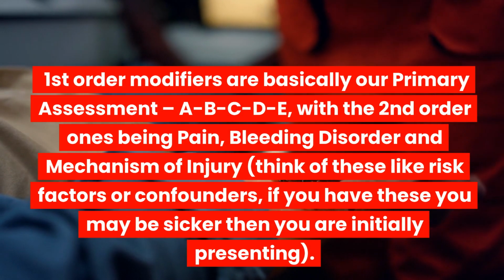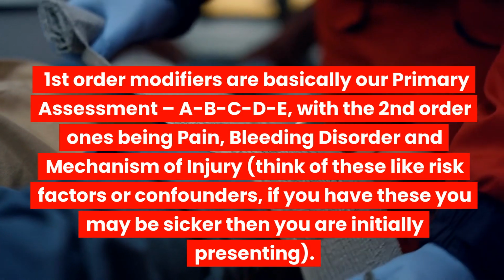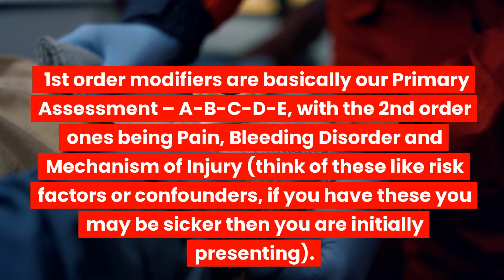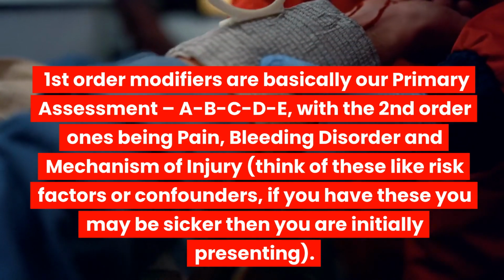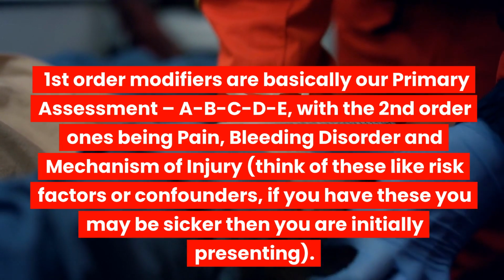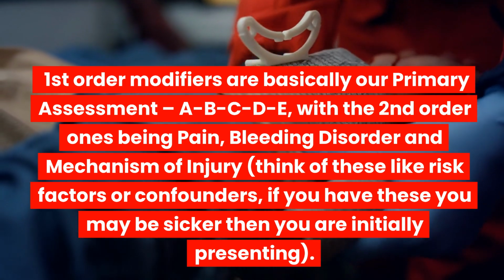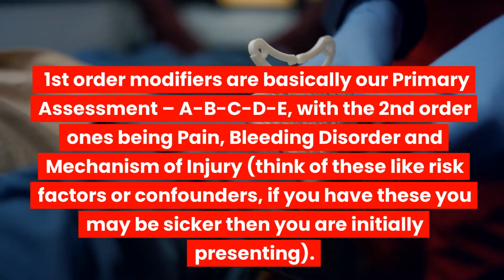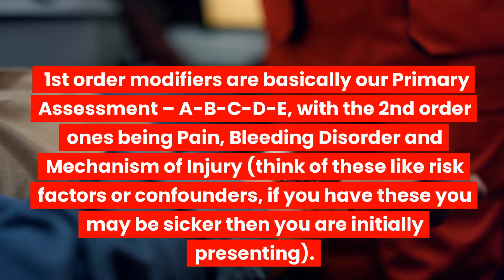CTAS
Here is my video lecture on CTAS for my Paramedic Students